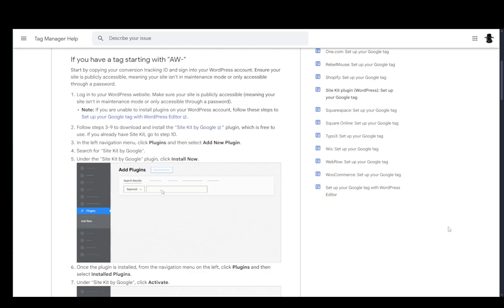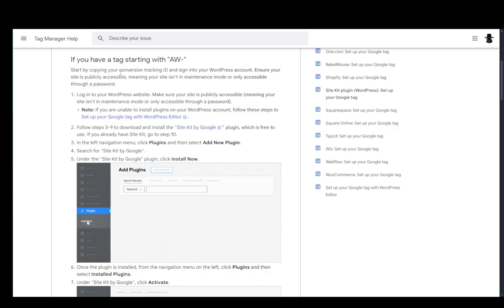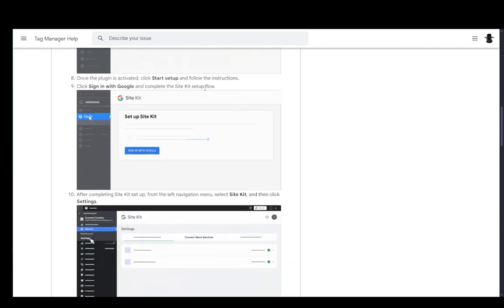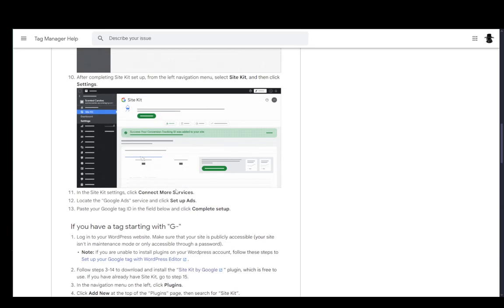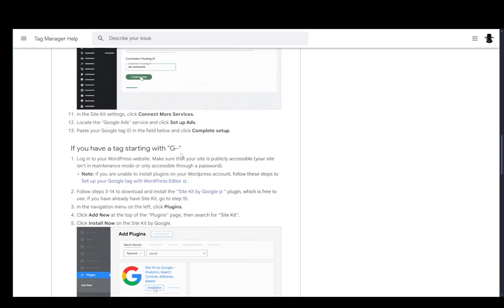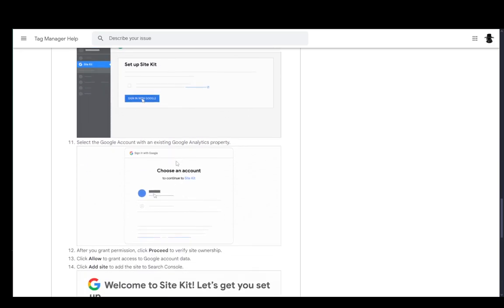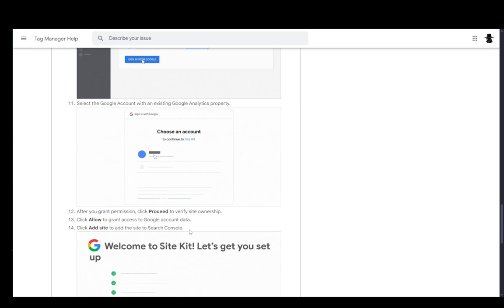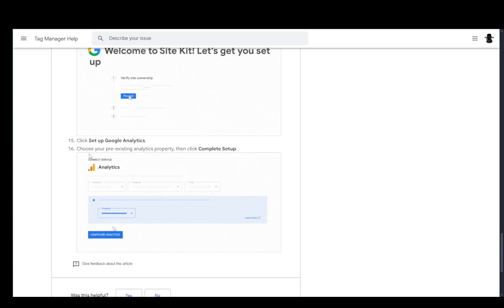How To Verify Google tag Manager In WordPress Tutorial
Today we talk about verify google tag manager in wordpress,google tag manager,google tag manager wordpress,google tag manager for wordpress,wordpress google tag manager